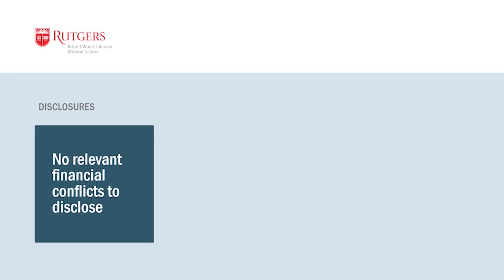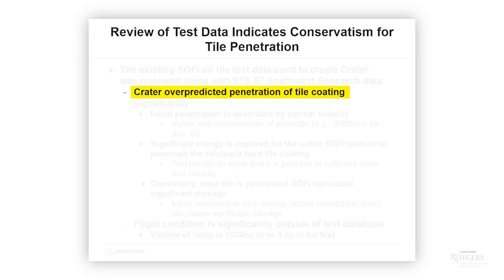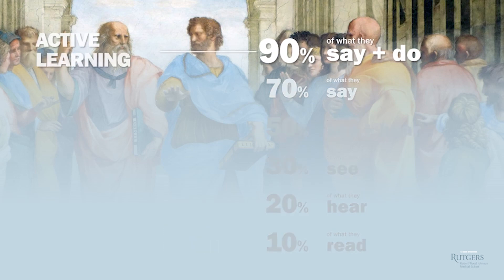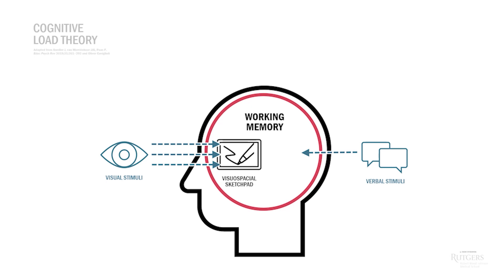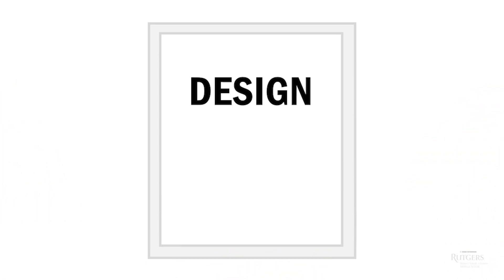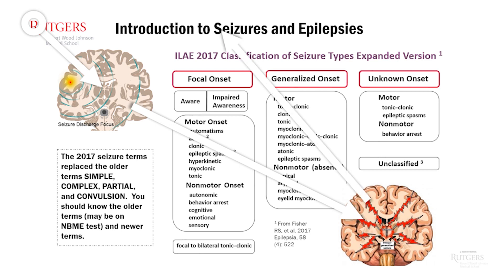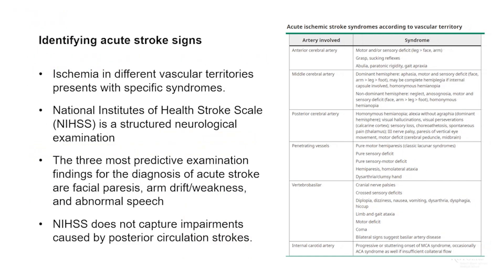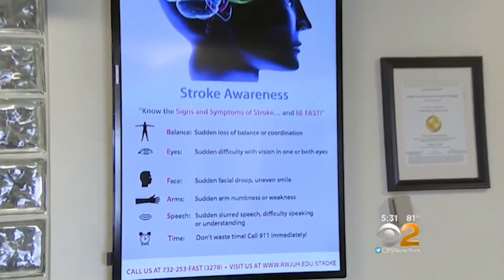Design Matters: Slideware in Medical Education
00:00 - Start
00:43 - Introductory Case
02:45​ - Active vs Passive Learning
03:38 - Building a Presentation
04:11 - Cognitive Load Theory
06:09 - Design, NOT Decoration
06:53 - Case 1: Teaching Seizure Classification
08:48 - Case 2: Teaching Recognition of Stroke
10:51 - Design Matters!

This video is intended for medical students to understand the importance of visual design when preparing educational slideware, and to learn useful tips in re-designing their own presentations.

Created by:
Igor Rybinnik MD
Produced and narrated by:
Igor Rybinnik MD
Neurology Clerkship Director
Rutgers Robert Wood Johnson Medical School

Media was adapted from, and redrawn whenever possible:
"Shuttle Debris Impact Testing." NASA Glenn Research Center
Tufte E. The Cognitive Style of PowerPoint, 2nd ed. Graphics Press, 2006.
Raphael, The School of Athens, 1509–1511, fresco at the Raphael Rooms, Apostolic Palace, Vatican City. Reproduction by Raffaello Sanzio da Urbino, Wikimedia (public domain)
Posner JB, et al. Plum and Posner's Diagnosis of Stupor and Coma, 4th edition.  Oxford University Press, 2007.
Cognitive Load Theory illustration inspired by Oliver Caviglioli.
Koenig MA. Cerebral Edema and Elevated Intracranial Pressure. Continuum 2018;24(6):1588
Decorated cake photo by Bridget Edwards
Fisher RS, et al. Epilepsia 2017;58(4):522-30
Kandel ER, et al. Principles of Neural Science 5th Edition. McGraw Hill, 2012.
CBS2 Exclusive: Sick Call Saves Stroke Victim's Life. Jessica Borg reports for CBS New York, 2017.